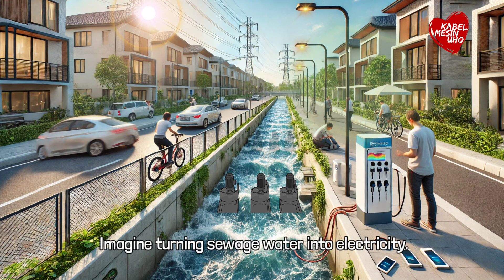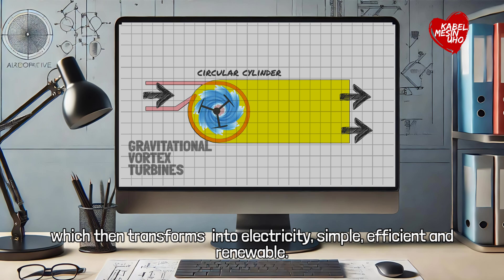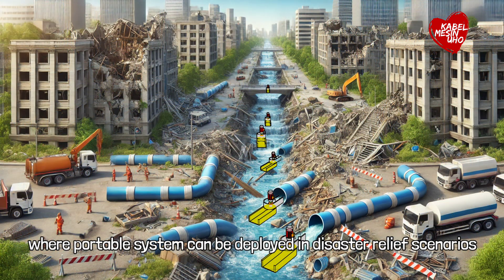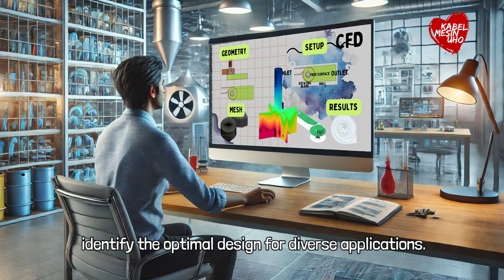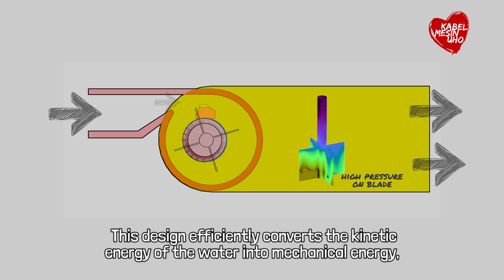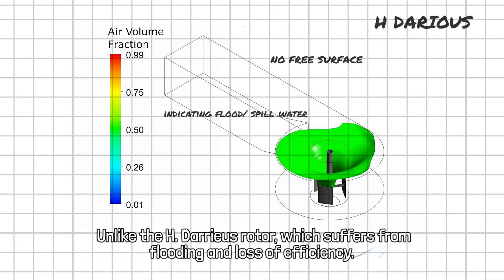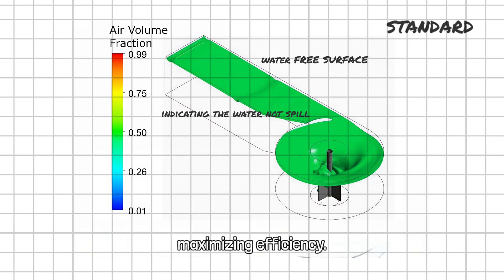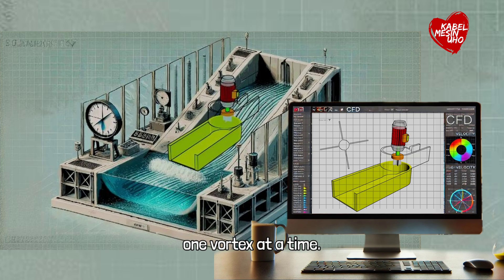Performance Analysis of Rotor Designs for Gravitational Vortex Turbines Using CFD Simulations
This study explores the optimization of rotor designs for Gravitational Vortex Turbines (GVTs), an innovative renewable energy solution that transforms water flow, including wastewater, into electricity. Researchers evaluated three rotor configurations—Savonius, H-Darrieus, and a standard rotor with straight blades—using numerical simulations conducted in ANSYS software. The analysis focused on torque generation, flow dynamics, and pressure distribution to identify the most efficient design. The findings revealed that the standard rotor outperformed the others, producing 40% and 79% more torque than the Savonius and H-Darrieus rotors, respectively. The superior performance of the standard rotor is attributed to its ability to maximize the perpendicular surface area for water impact and generate controlled turbulence, enhancing energy transfer.

The Savonius rotor performed moderately well but is susceptible to negative torque issues in other applications, mitigated in this context by the vortex chamber's flow dynamics. The H-Darrieus rotor, however, suffered from chamber flooding and a lack of turbulence, leading to its lower performance. These results underscore the significance of rotor design in improving GVT efficiency and highlight the standard rotor as the most effective option. The study's implications extend to practical applications such as wastewater management, rural electrification, and disaster relief, providing sustainable energy solutions for decentralized systems. Future research should focus on experimental validation and further refinement of rotor geometries to enhance GVT performance and broaden its practical adoption.